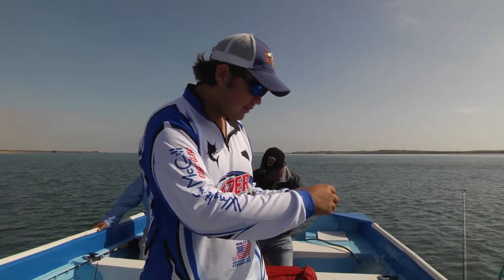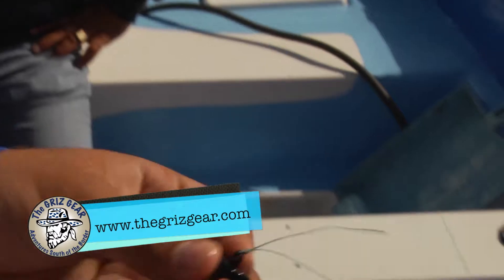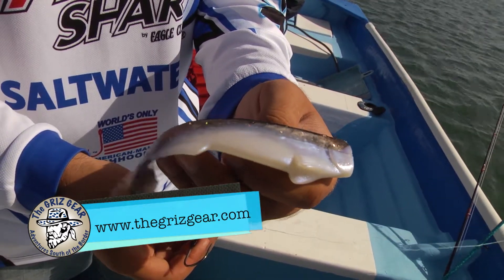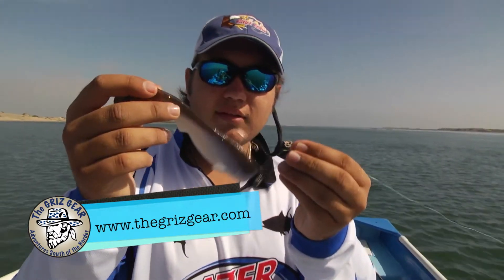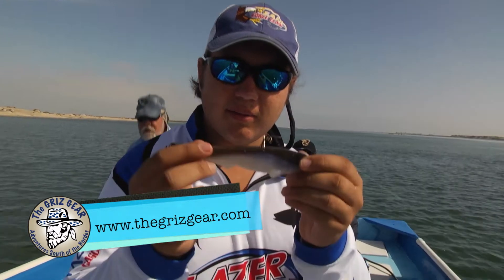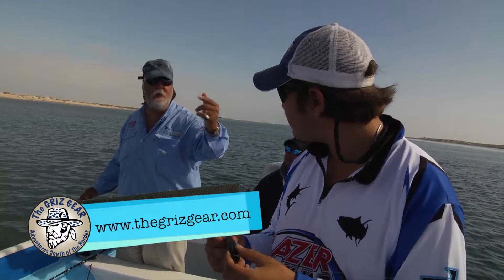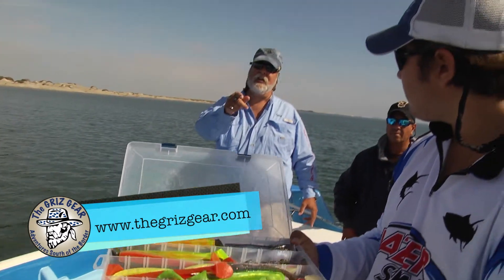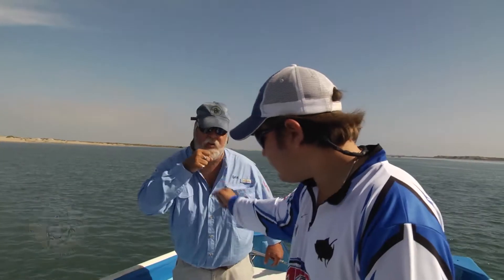The Griz Cravebait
Charles demonstrates The Griz Cravebait-the bait fish Crave!